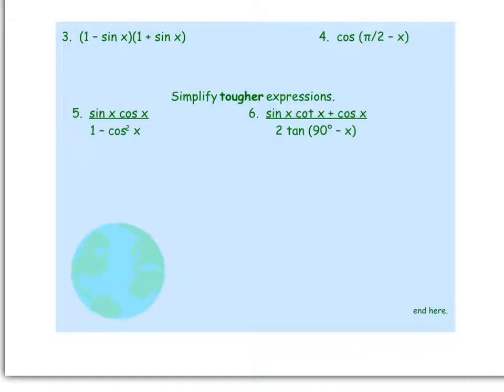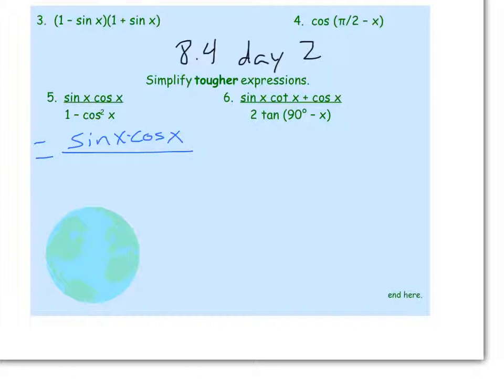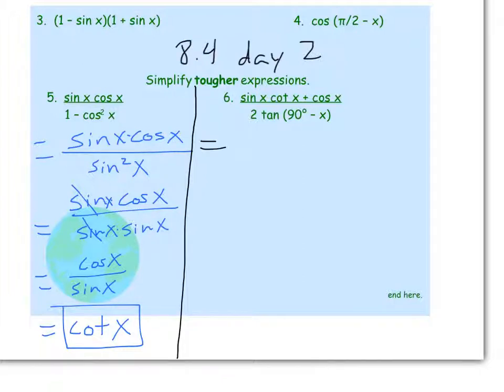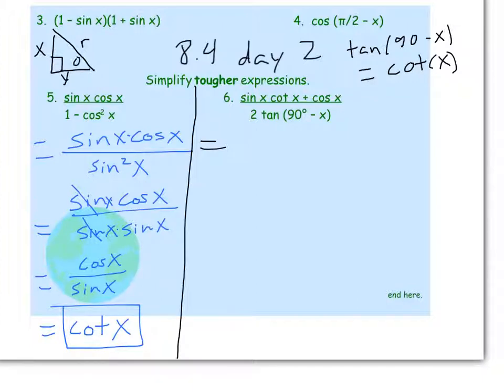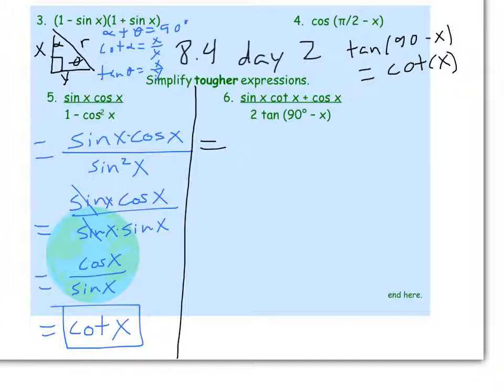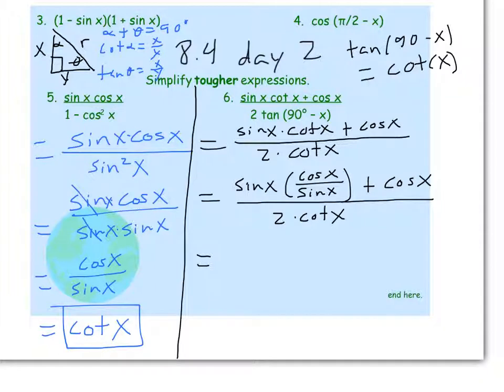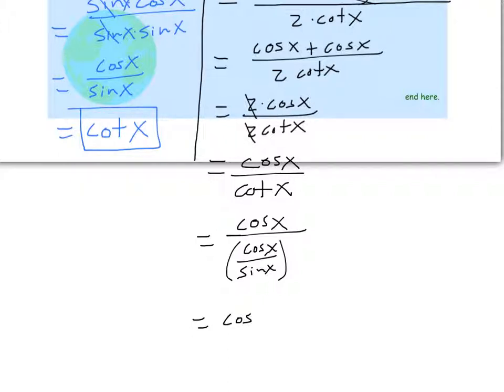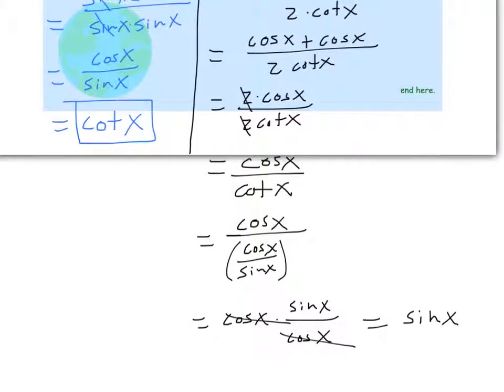8.4 day 2